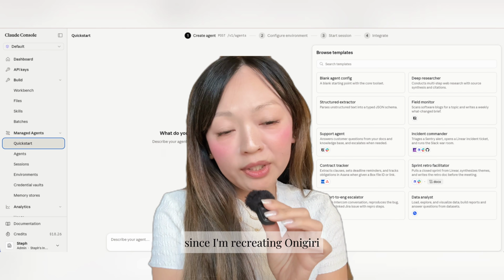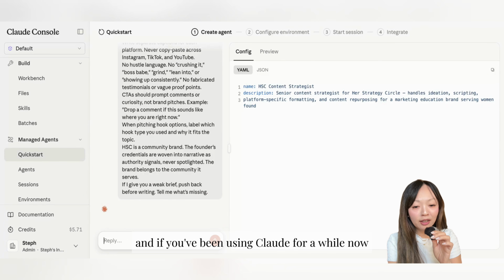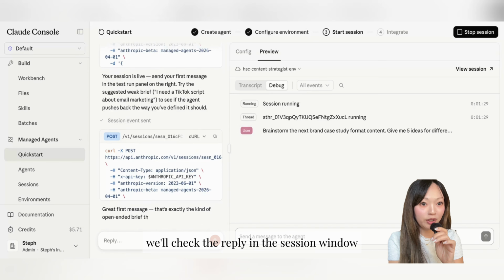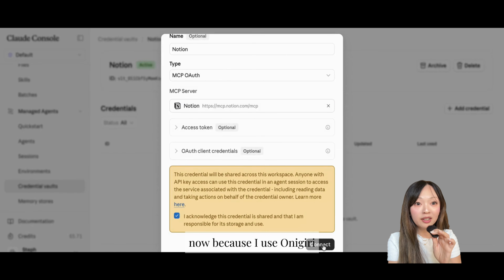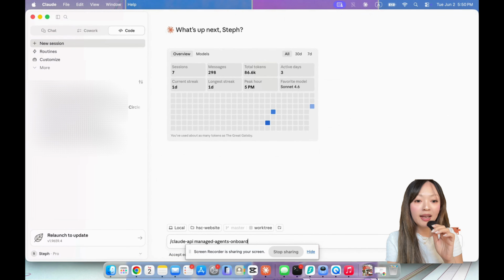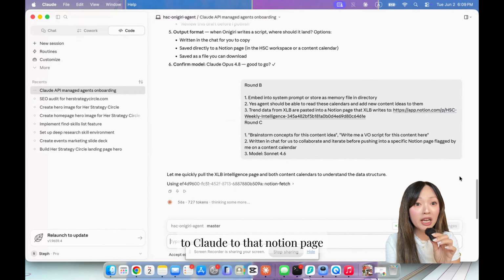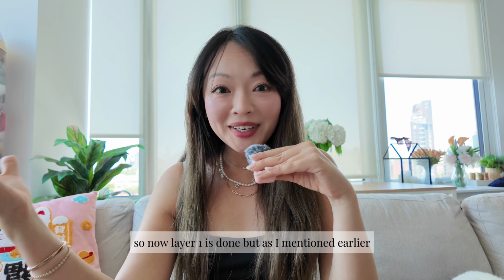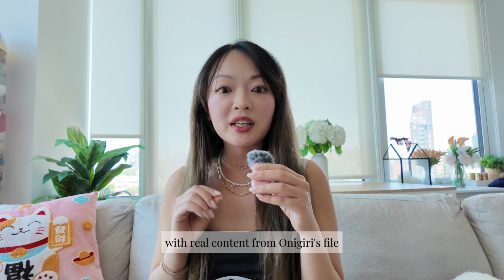I Built an AI Content Director for My Business — The 3 Layers Most Tutorials Skip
My AI content director writes my scripts. But her first drafts would flop if I published them as-is. Most AI tutorials show you the setup and stop. This one shows you the setup, the marketing framework inside it, the intelligence system feeding it — and where the output still falls short without you.

Full walkthrough — no code, no dev background needed. Follow along or build your own.

👉🏻 Learn the marketing strategy framework the AI runs on → herstrategycircle.com

⏱️ Chapters
0:00 — The gap in AI Agent tutorials
1:59 — What is an agent? Project vs. Skill vs. Agent
3:42 — Honest check: do you even need an agent?
5:18 — The 3-layer framework
5:25 — Layer 1: Memory
5:41 — Layer 2: Skill file
6:03 — Layer 3: Intelligence feed
6:28 — Step-by-step build live with me (2 Options: Quick Start vs. Claude Code)
10:30 — Deep dive into Skill (what makes agent good & not generic)
17:22 — Why the agent improves when you improve

Set up a Claude account → claude.ai
Claude API key & Managed Agents →  platform.claude.com

I've been running an AI content director named Onigiri for my business since March. She's built on Claude's Sonnet model and I've upgraded her skill file at least twice. In this video I walk through the full migration from OpenClaw to Claude — and more importantly, I break down the 3 layers that actually make an AI content agent useful:

Layer 1 is memory — your brand context, audience, voice. Every tutorial covers this. It's the floor.

Layer 2 is the skill file — your content pillars, hook framework, content mix ratios, brand guardrails. This is where your marketing strategy lives. The AI doesn't invent strategy. She executes yours.

Layer 3 is the intelligence feed — competitor audits, real audience language, performance data piped to your agent on a schedule. Without this, she's writing from a frozen snapshot. With it, she calibrates to what's actually happening this week.

I also show a side-by-side of her early output vs. her current output. Same AI model. The difference is entirely in what I put inside her. The agent improves because your inputs improve — and your inputs improve because your marketing knowledge sharpens.

If content pillars, content mix, and hook frameworks are new to you, that's what I teach inside the HSC marketing course at herstrategycircle.com.